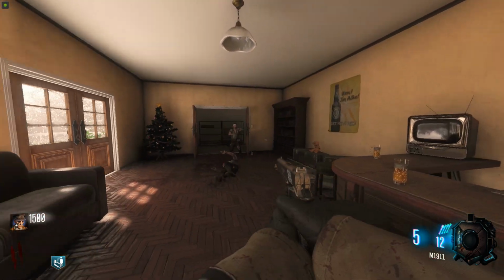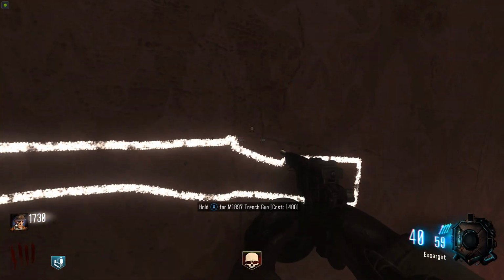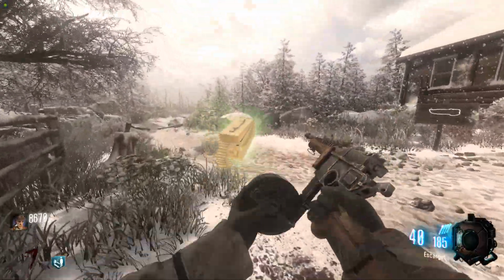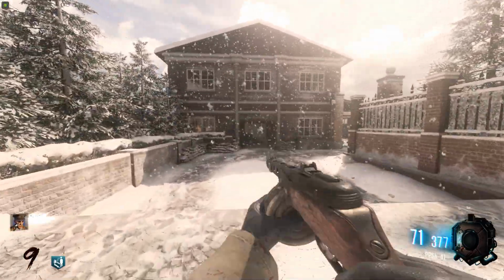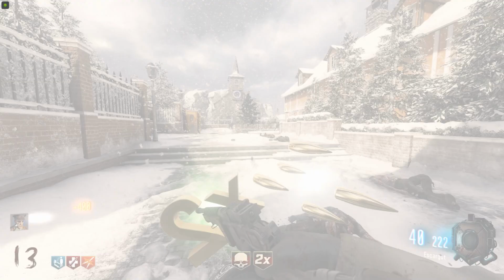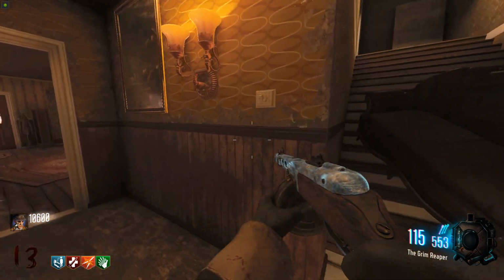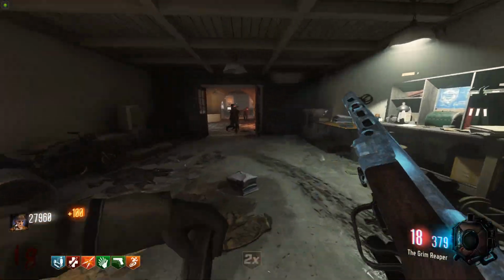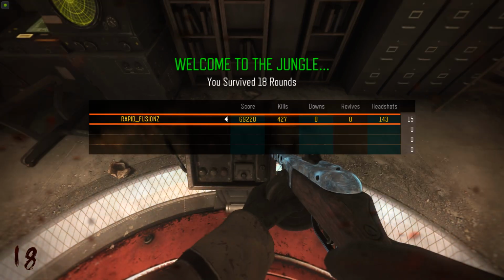ADLERSTADT | BRAND NEW! SNOW BLIZZARD MAP (Custom Zombies Black Ops 3)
TODAY GUYS WE PLAY THE BRAND NEW BLACK OPS 3 CUSTOM ZOMBIES MAP ADLERSTADT WHICH IS A TAKE ON THE MAP DER SCHATTEN, FROM BLACK OPS 4! COVERED IN SNOW WHICH LOOKS TO BE SET IN A BLIZZARD, THIS MAP IS REALLY COOL & HAS A FEW SMALL EASTER EGGS ALONG WITH A BUYABLE ENDING FOR THOSE WHO ENJOY AN END GAME.

ADLERSTADT ALSO FEATURES A WIDE RANGE OF WEAPONS SO I'M SURE YOU WILL FIND SOMETHING YOU WILL ENJOY! THE CUSTOM ZOMBIES MAP HAS PANZER SOLDATS AS WELL AS HELL HOUND DOGS & MORE!

Map Created By: Booris

MUCH LOVE TO LOGICAL EDITS FOR ALLOWING ME TO USE THE MUSIC FEATURED IN THE OUTRO

🖥️ PC SPECS:

GPU: MSI RTX 3060
CPU: RYZEN 5 3600
RAM: 16GB CORSAIR VENGEANCE LPX 3200MHz
HDD: SEAGATE 1TB BARRACUDA
SSD: WD BLUE SN550 NVMe 1TB